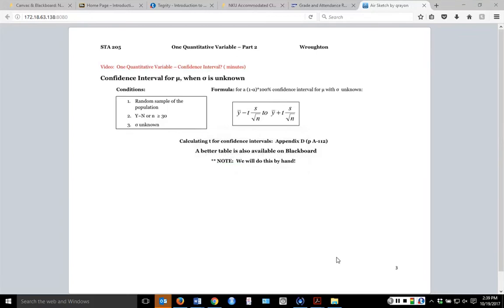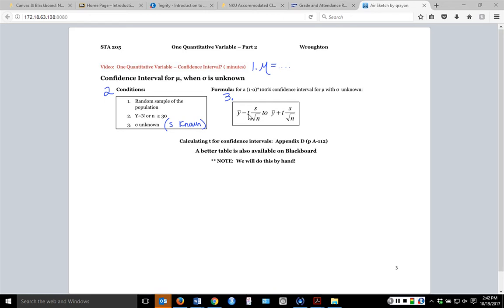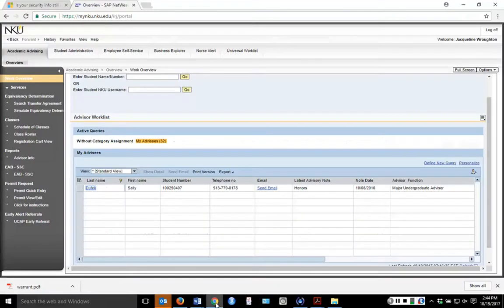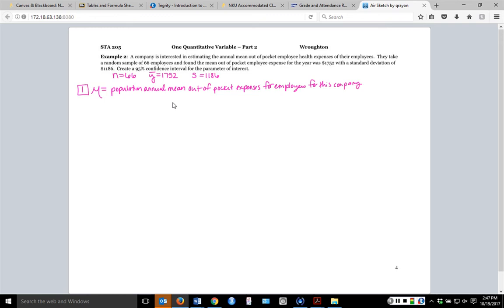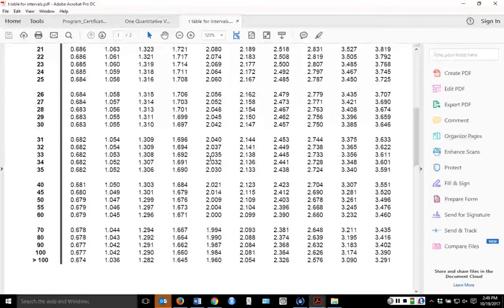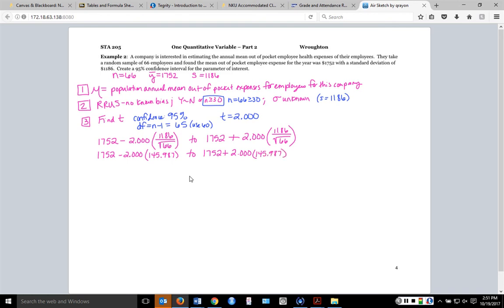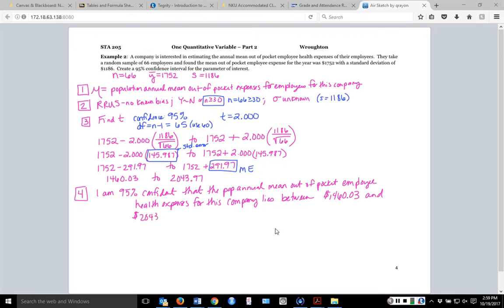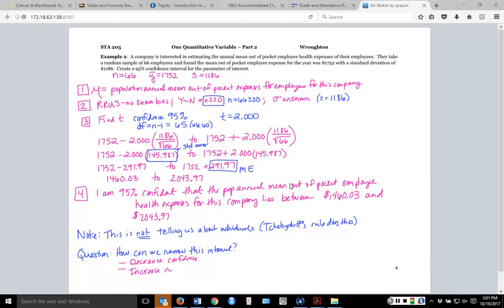One Quantitative Variable - Confidence Interval